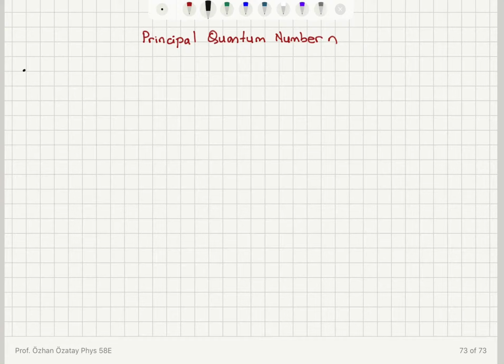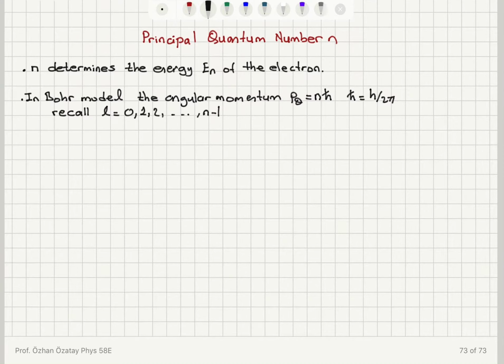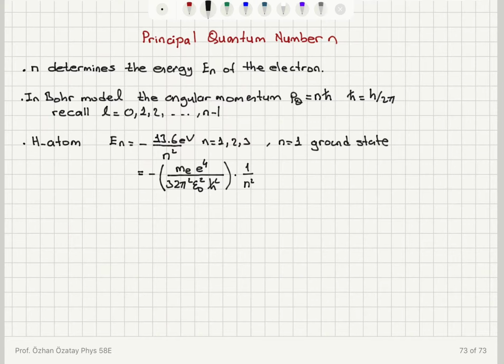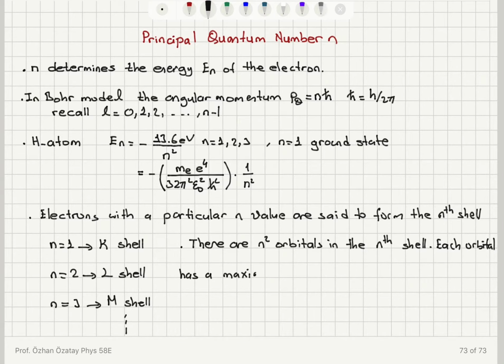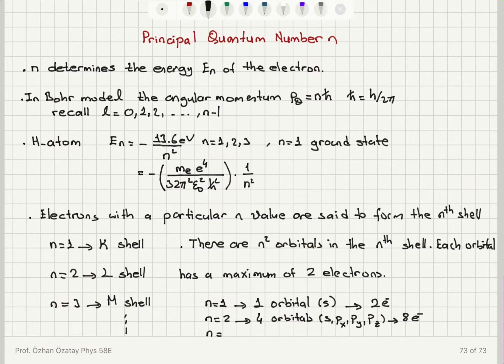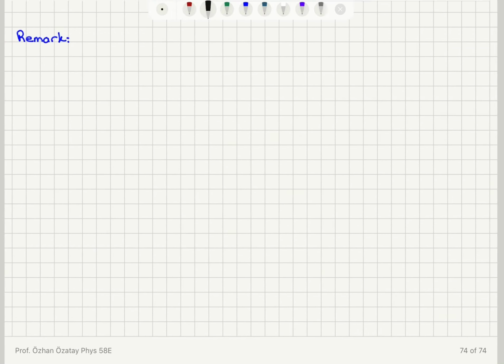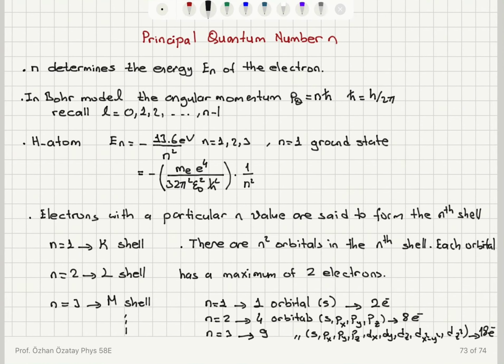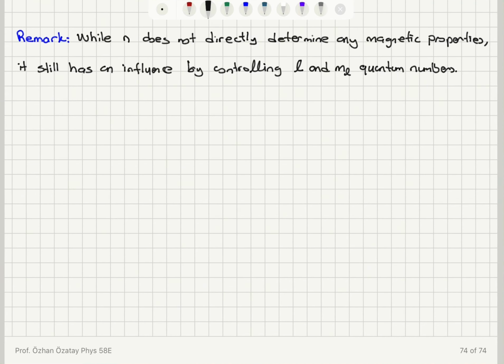Week 4-5 Quantum Mechanical Model - 2 Principal Quantum Number n